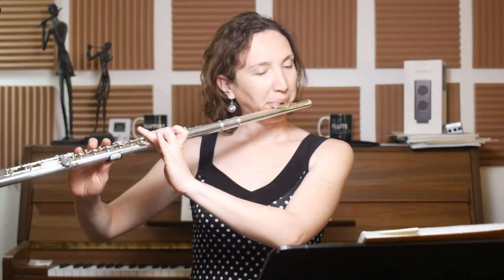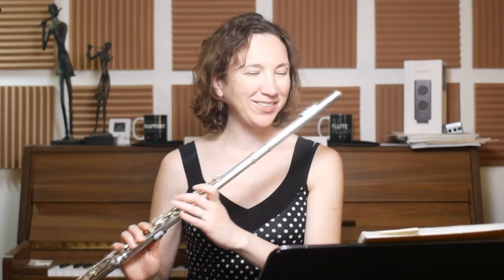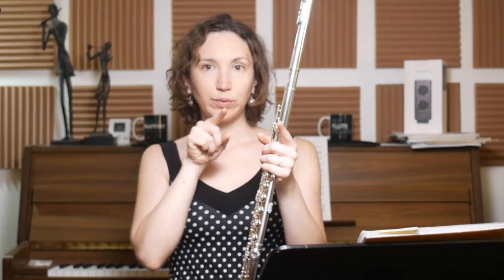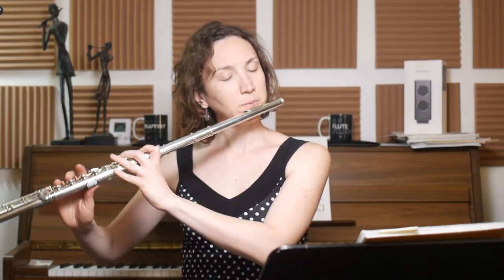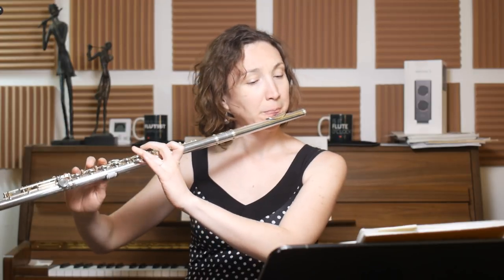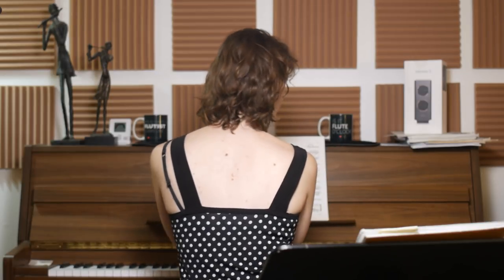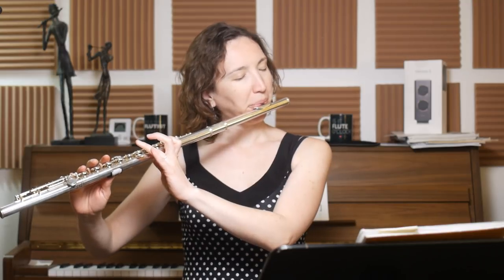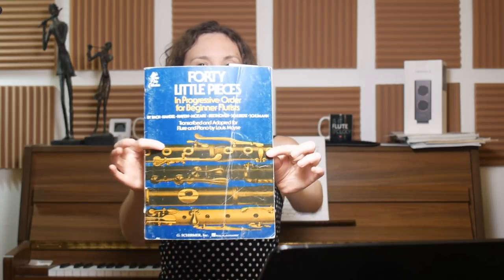Just Practicing with Amelie | Faure Sicilienne Op.78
Today we play and learn the famous Faure's Sicilienne Op.78 for flute and piano. So grab your score and pencil, make notes and join us LIVE! Need the music?

Leave Amelie a question in the live chat or down in the comments. Amelie continues her "Just Practicing with.." series with another famous piece for flute! So come hang out.

2. 10-day trial
3. 18-month warranty (new flutes)
4. Try 3 instruments per trial

PLEASE BE SURE TO CLICK THE "I AGREE..." at the bottom of the disclaimer box.